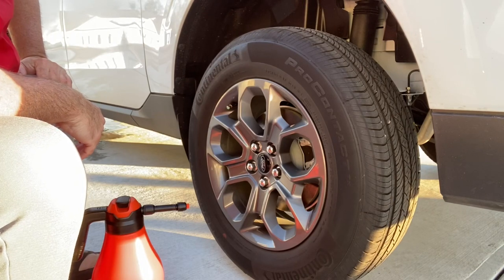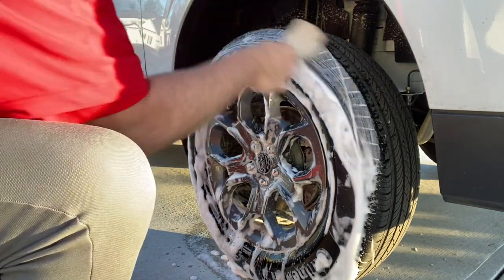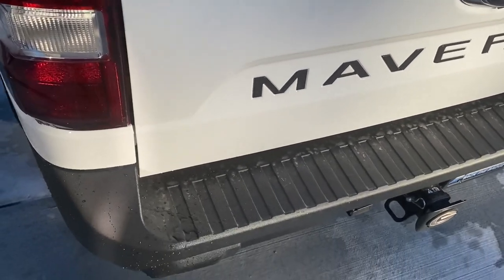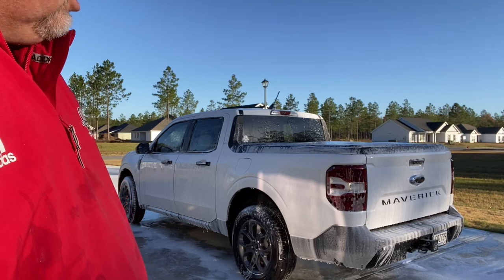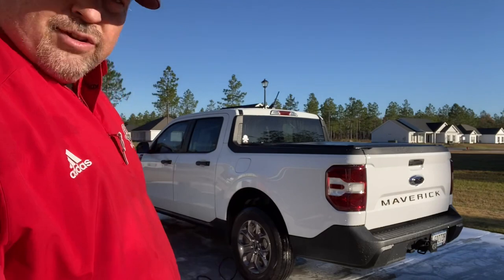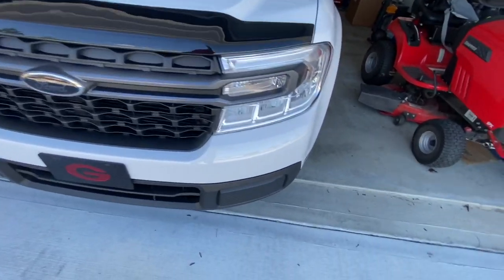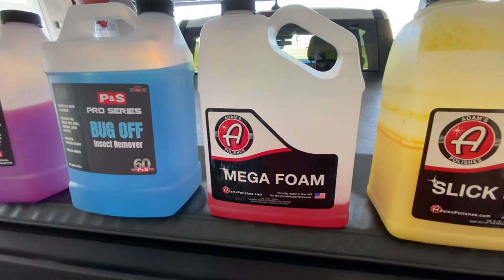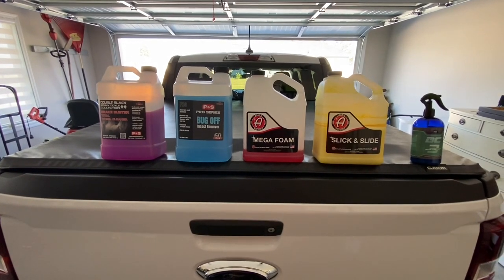Maintenance Wash your Vehicle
Ford Maverick,Maintenance￼Wash, Detailing Cars, Adams Car Products, P&S Car Products, Apex Solutions Surface Protection